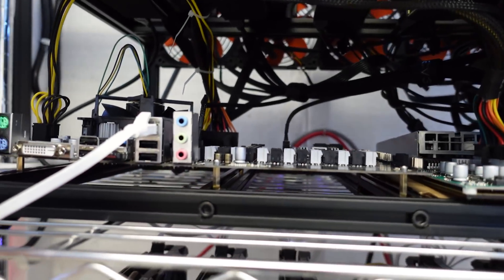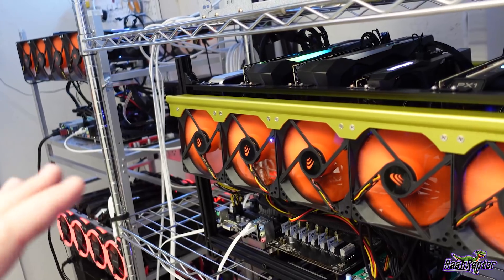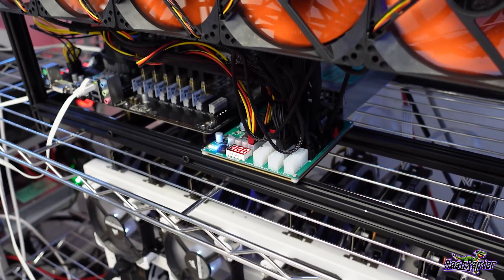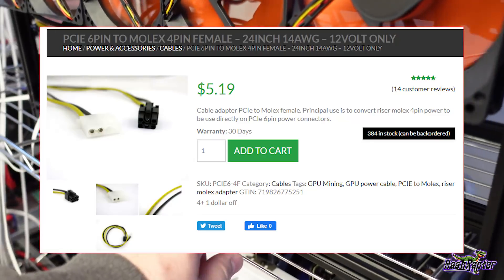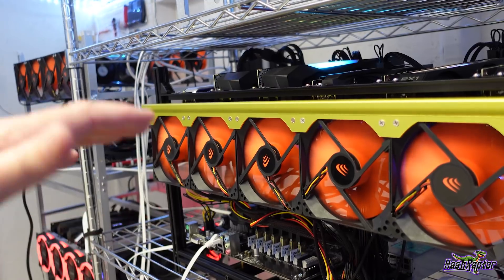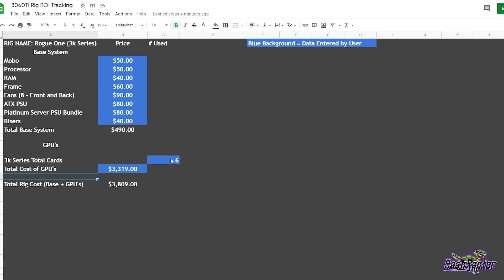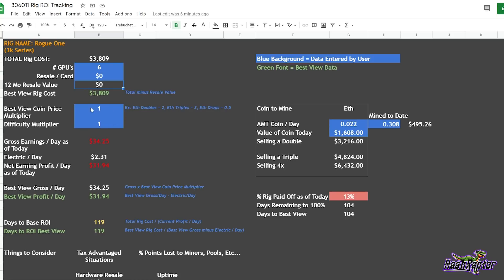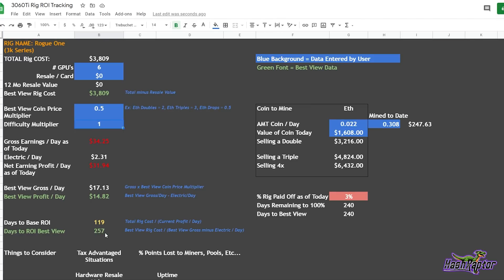$35 Per Day | 3k Series GPU Rig Build Part 3 Finished!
The one where HashRaptor finishes the 3060 Ti (3k Series) rig build, reviews some details on the Parallel Miner ZSX Breakout Board, and covers all costs, profits and ROI calculations.

Items Covered in this Video:
🔥 3060 Ti and 3070 Graphics cards

🚀Excellent Rig Build Parts:
⚙️ Asrock H110 Mining Motherboard:

► Zcoin: a7LXG49ZNfkDgozARMmY8YX6v4xoLe5Urj
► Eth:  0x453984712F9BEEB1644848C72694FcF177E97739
► BTC:  bc1qfa9peeq6x8fa7w3z8dpn4tjjem7zeejqr0cy4z
► RVN: RScQ7AxhK3mtzC7c8vnV3tr16ru3hHK3pQ